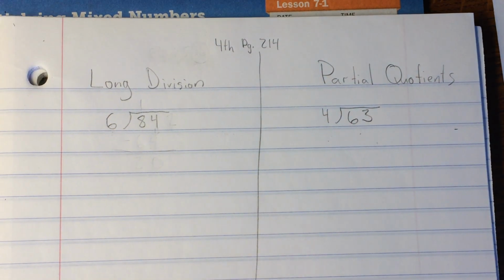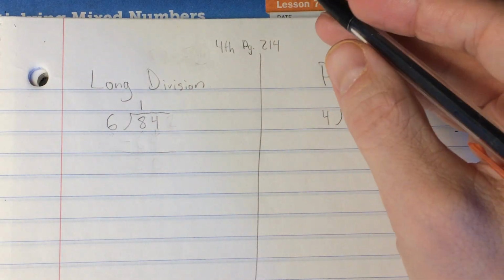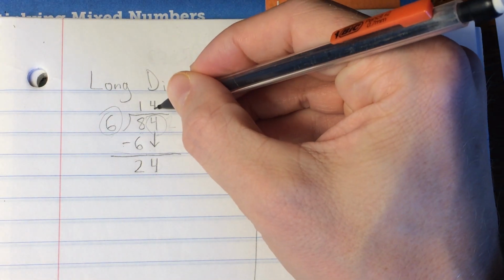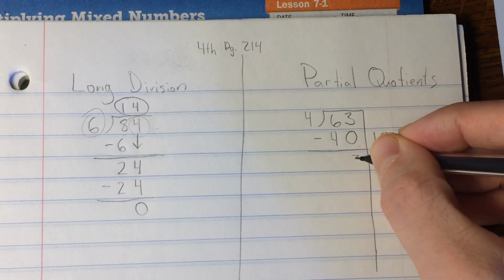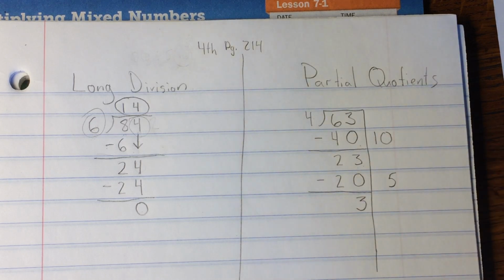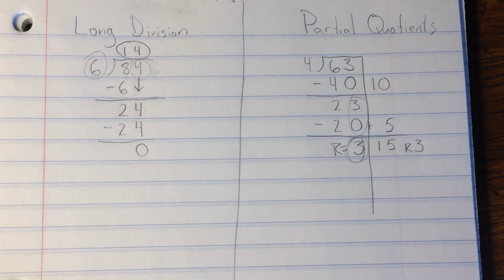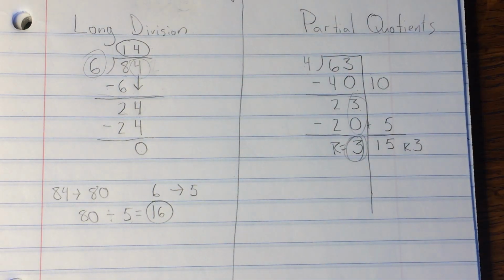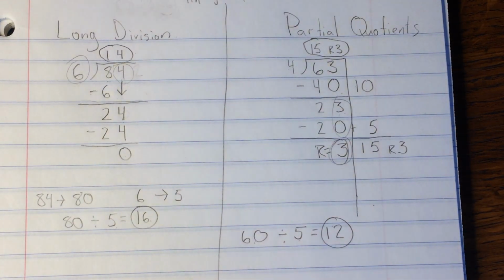4th Grade Math: Long Division vs. Partial Quotients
Fourth Grade - Lesson 6-9 (Math Boxes) No. 2